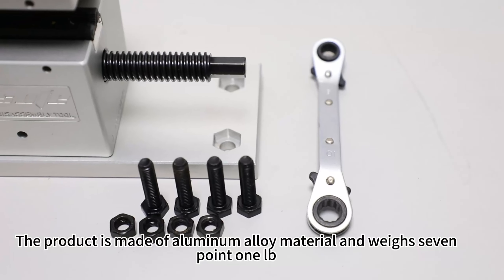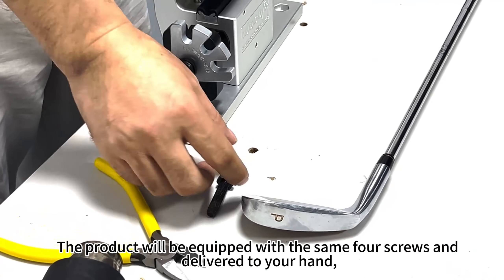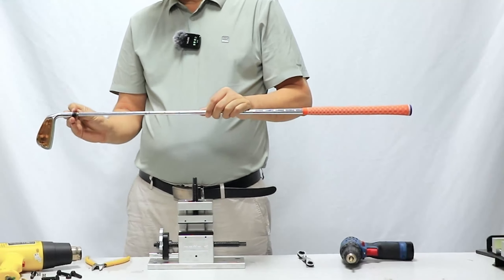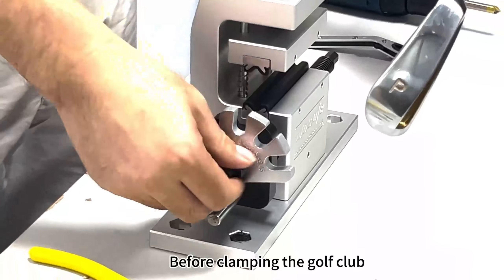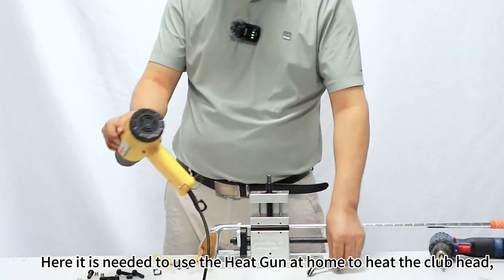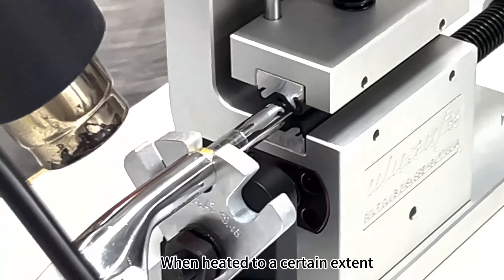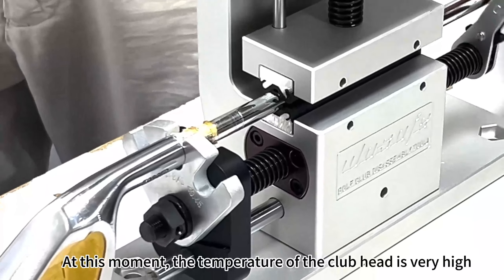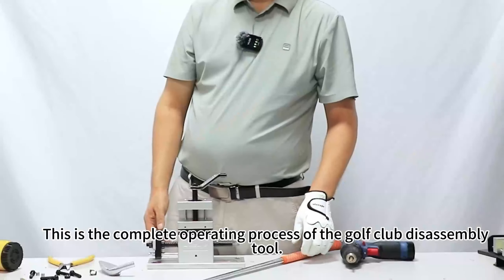wosofe golf workshop tool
We are suppliers from the source factory. We will continue to push the information you want, including the production process, technology, sales channels, and market conditions. We also welcome all sectors of society to join us Contact, we will try our best to help you solve human problems in the fastest time